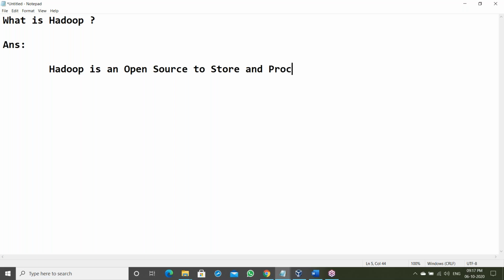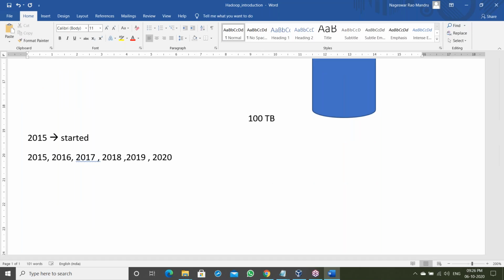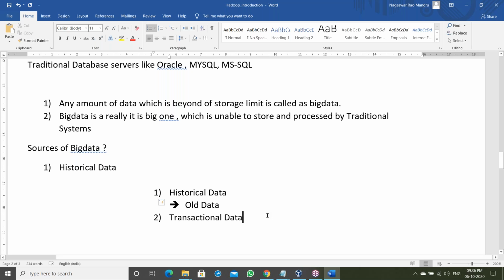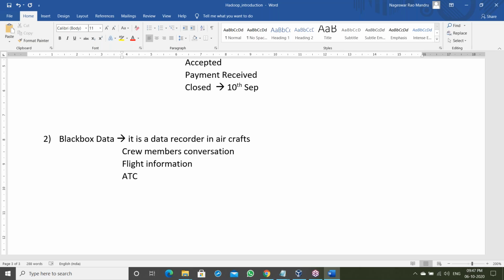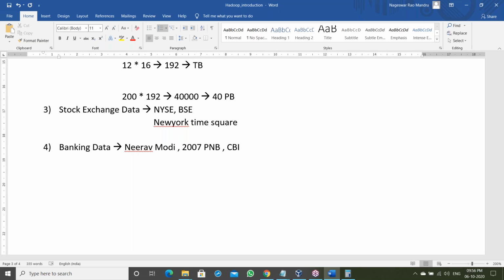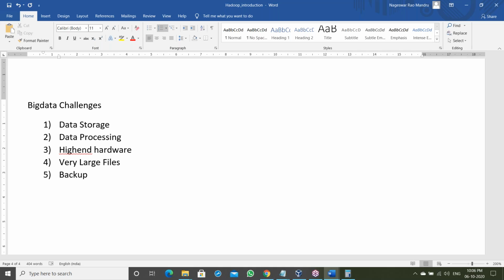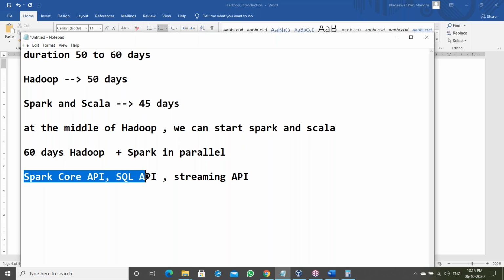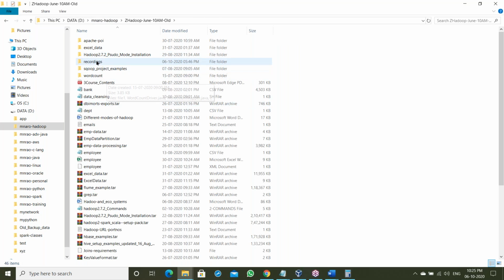HADOOP tutorials || Demo - 2 || by Mr. Nageswar Rao on 06-10-2020 @9:15PM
Java tutorial by durga sir